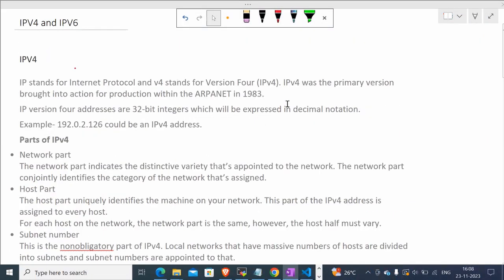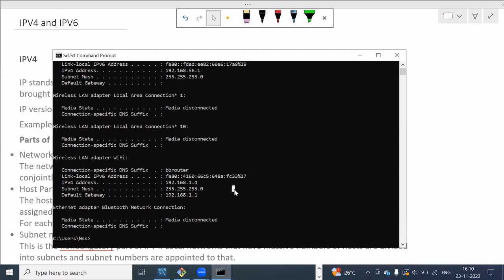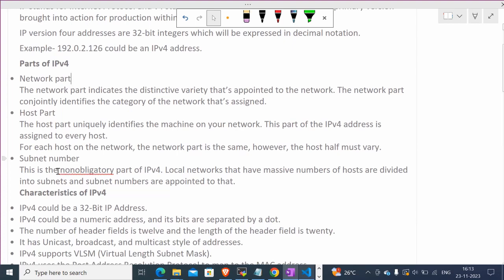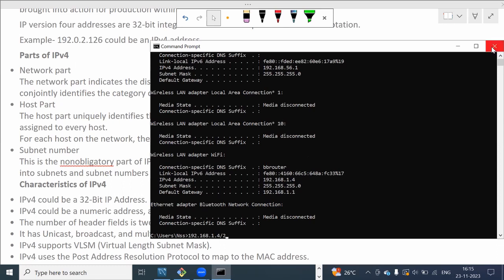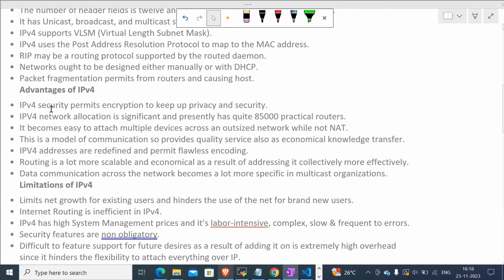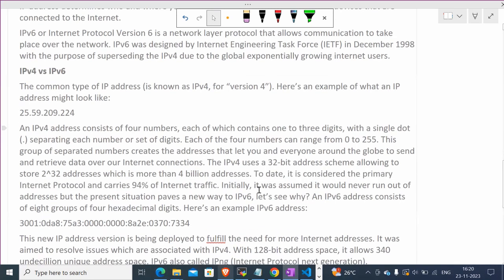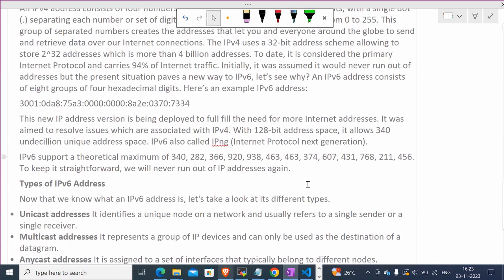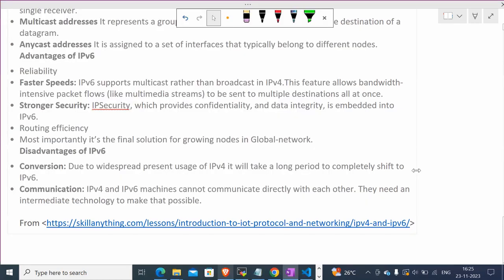What are IPV4 and IPV6 - IoT Beginner to Expert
One of the key features that set SkillAnything.com apart is its diverse community of passionate instructors and eager learners. Expert professionals, enthusiasts, and individuals with a passion for teaching come together to share their knowledge and skills in an engaging and interactive manner. Through live virtual classes, pre-recorded tutorials, one-on-one sessions, or group workshops, learners can immerse themselves in an enriching educational experience guided by experienced instructors who are dedicated to helping them achieve their goals.